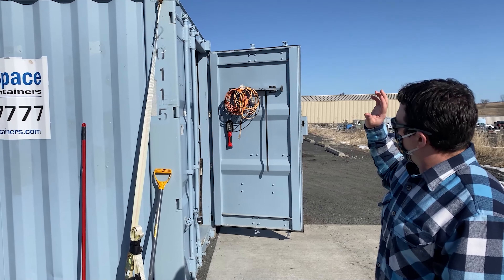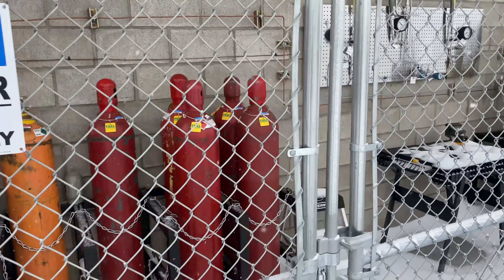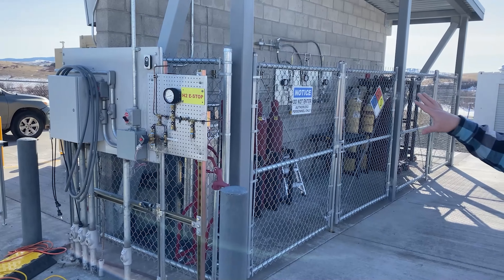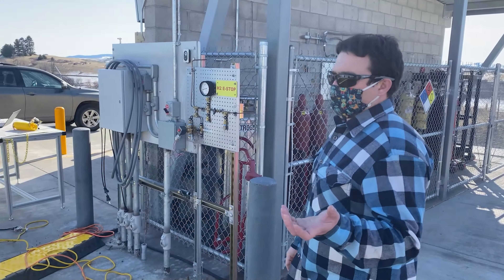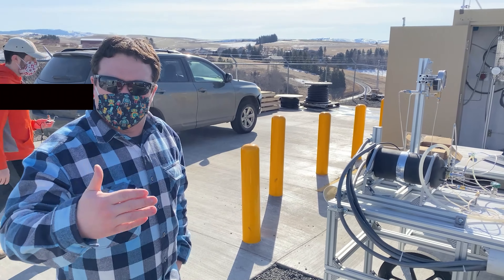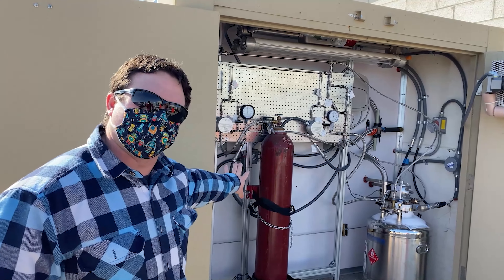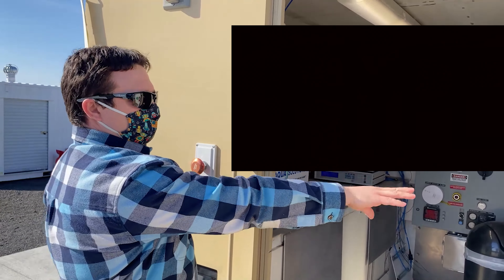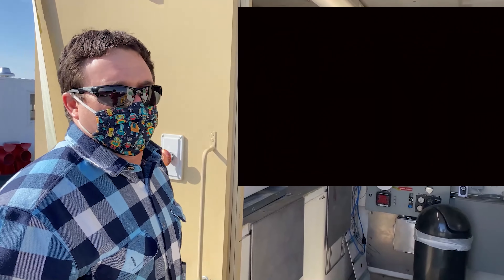Outdoor Research Facility Tour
An inside look at the new Outdoor Research Facility with Dr. Ian Richardson! Construction was completed just over a year ago and it is up and running to further our research on hydrogen fuel cells.